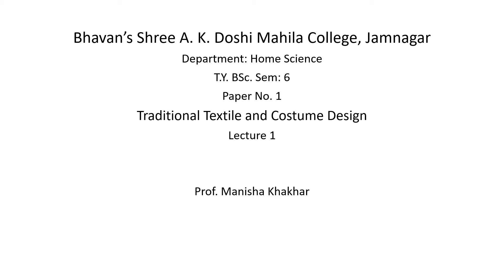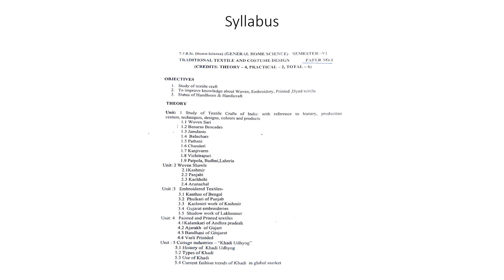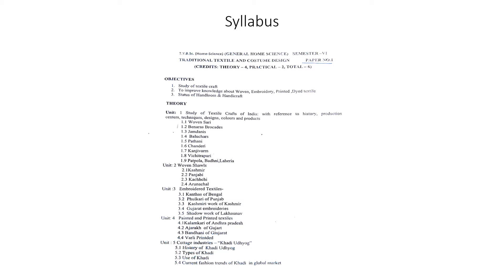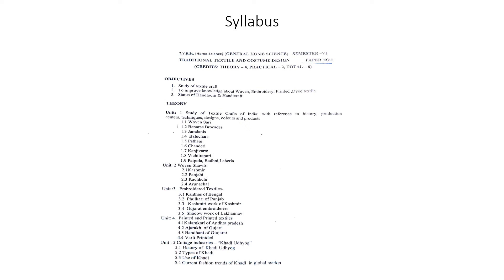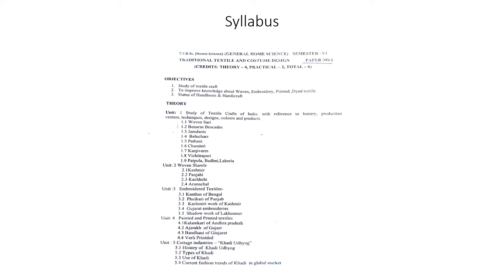T.Y. BSc. Sem 6 Paper 1 Traditional Textile Lecture 1 by Prof. Khakhar Manisha